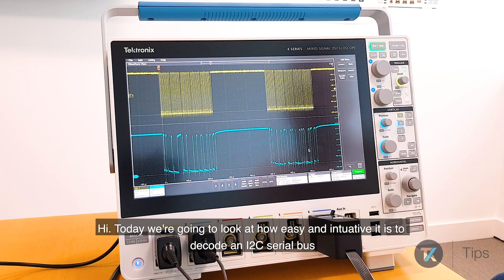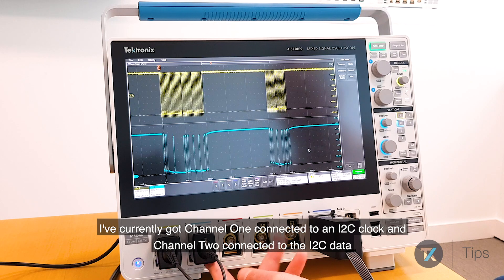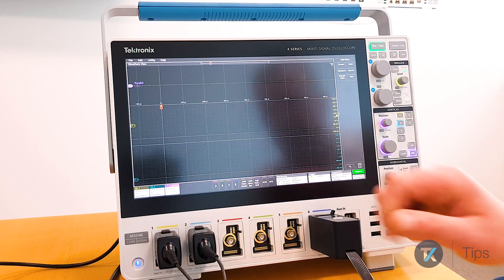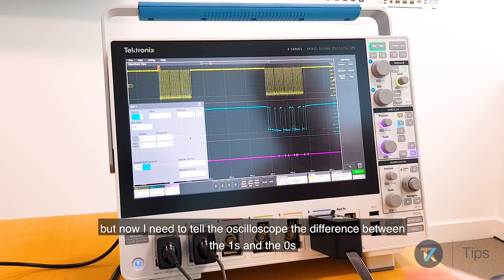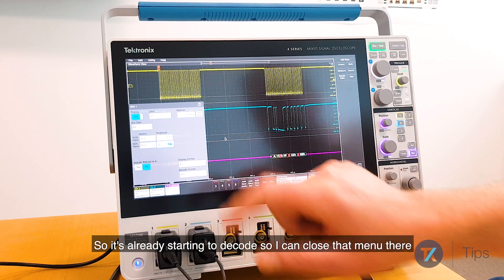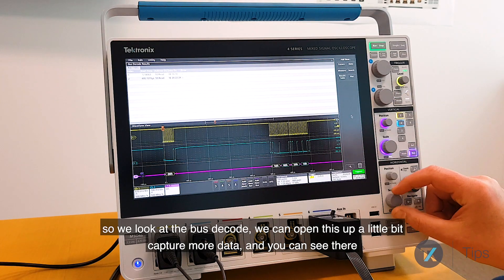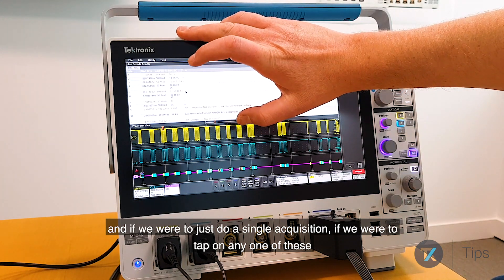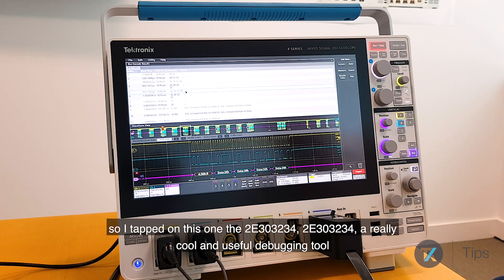Simple and Intuitive I2C Decoding on the 4 Series MSO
Learn how to make use of the built in Protocol Analyzer by decoding an I2C Serial Bus.